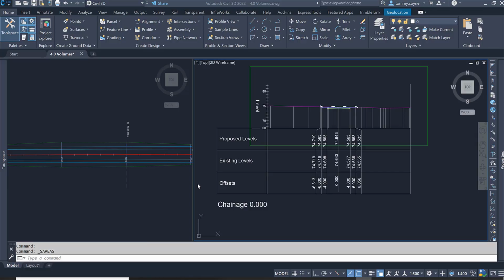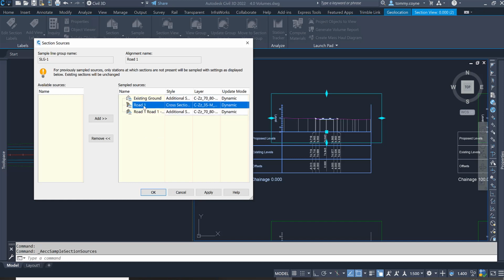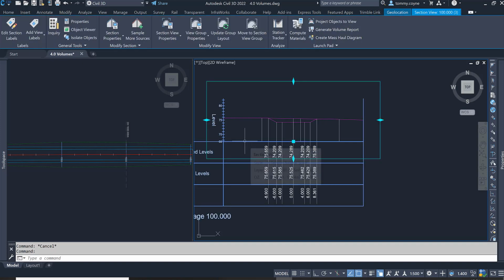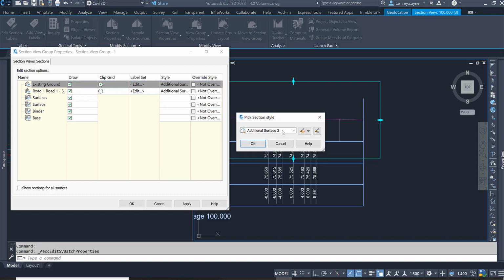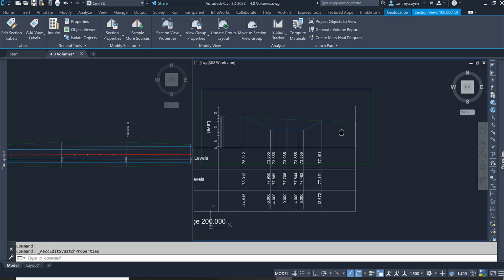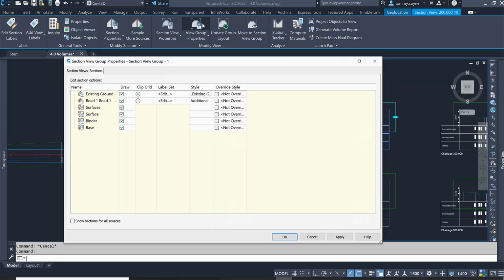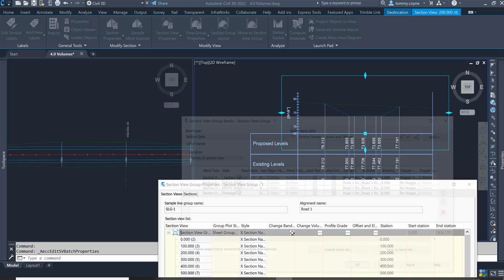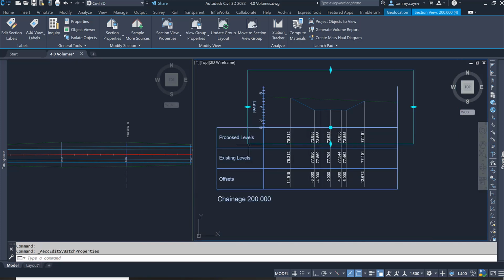05.04 – Modify Section Views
This video details how to add and remove information from the section views and how to change the styles and labels of the view in Autodesk Civil 3D